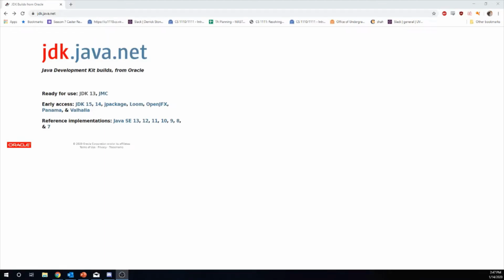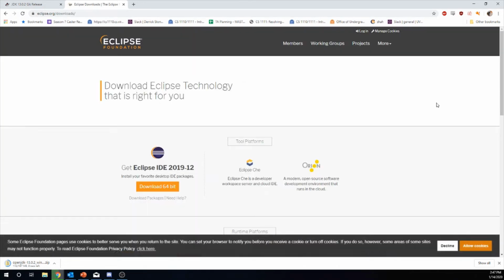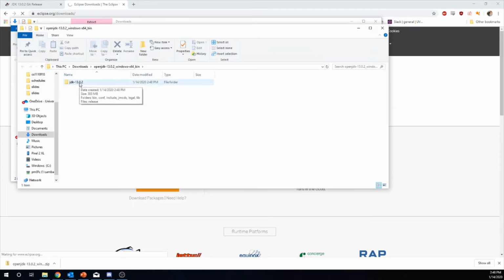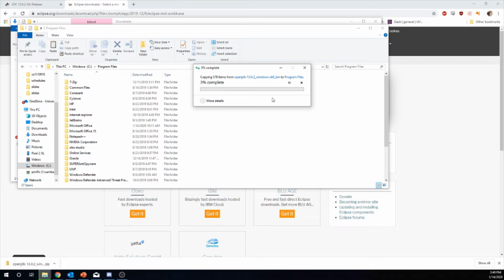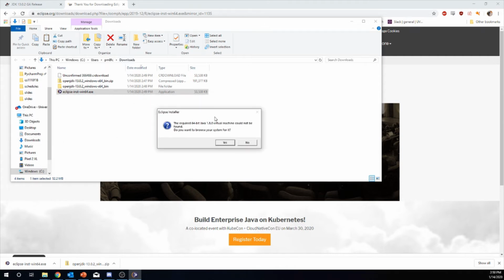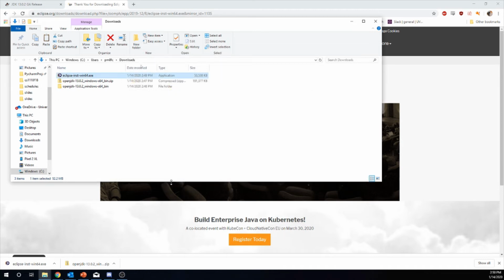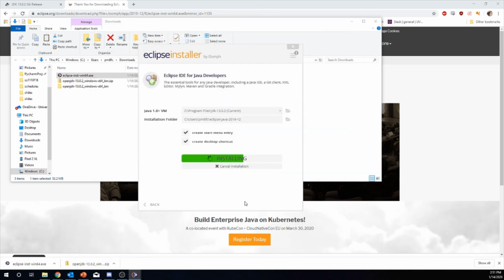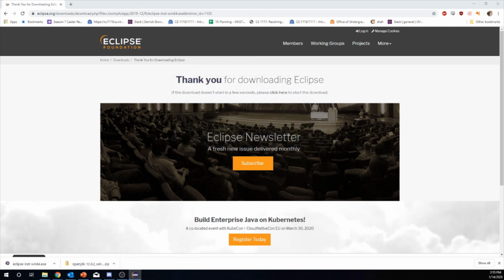CS 2110 - Installing Eclipse and OpenJDK